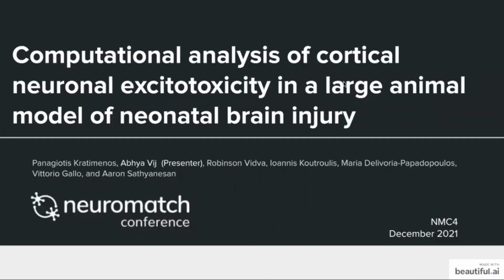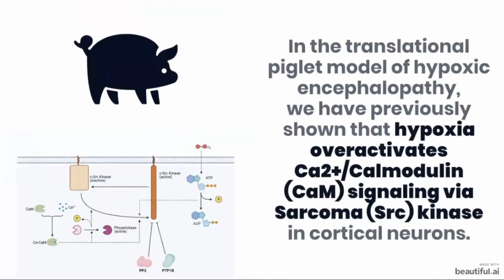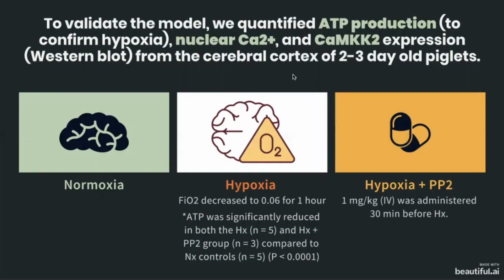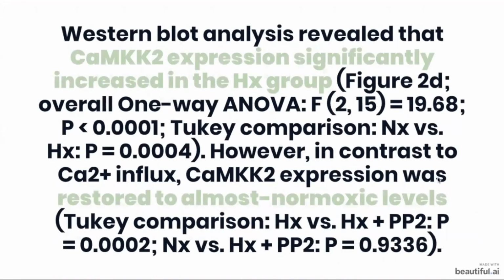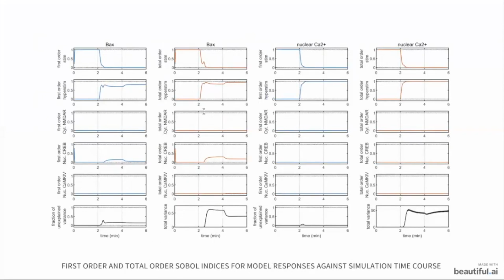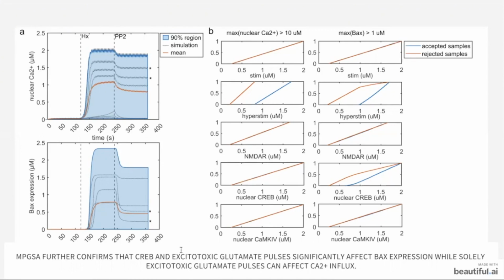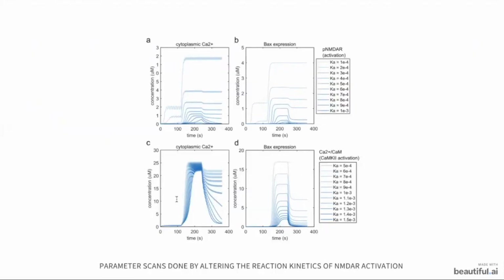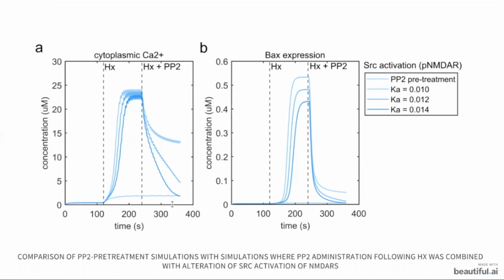Neuromatch 2021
for the 2021 neuromatch conference submission